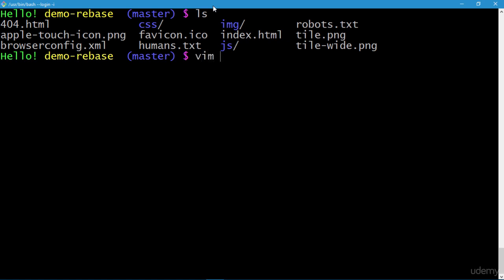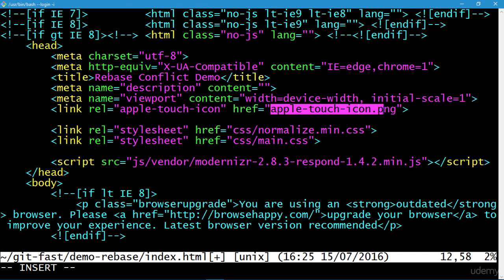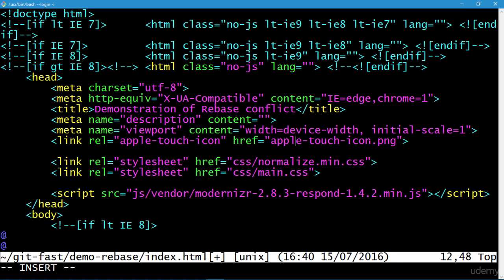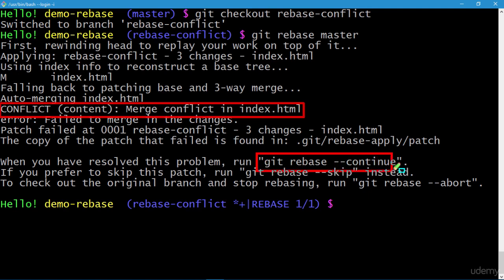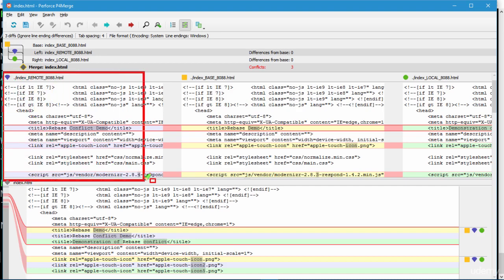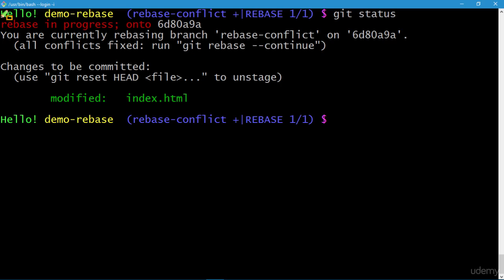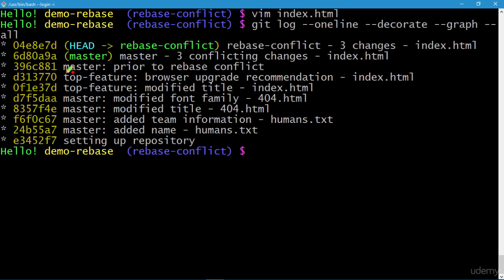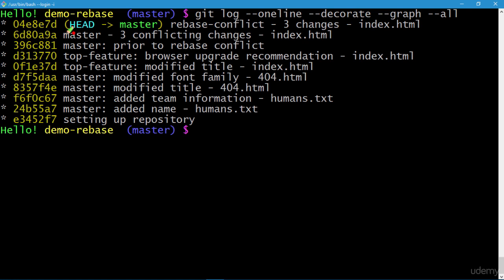086 Resolving Git rebase conflict Lab